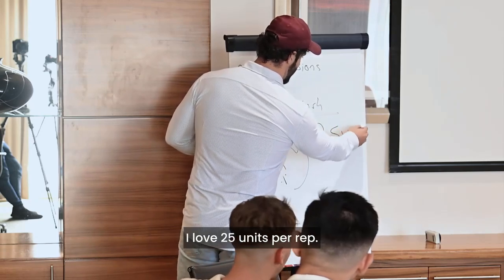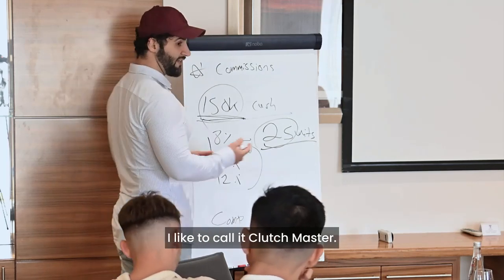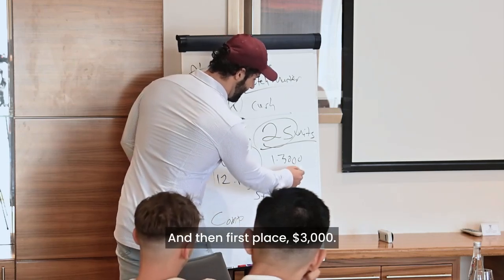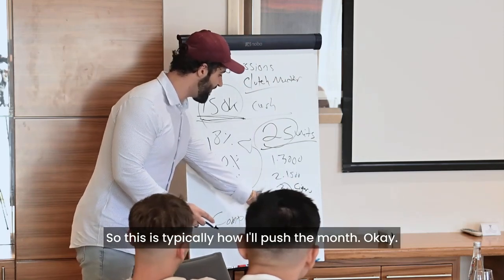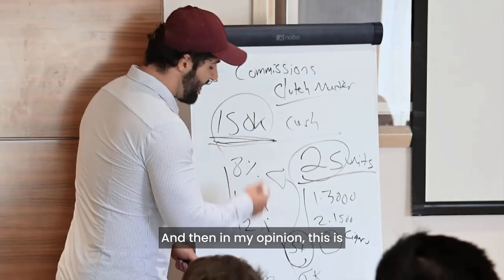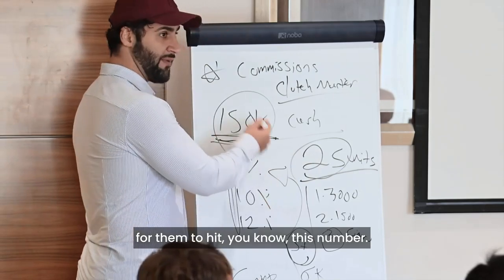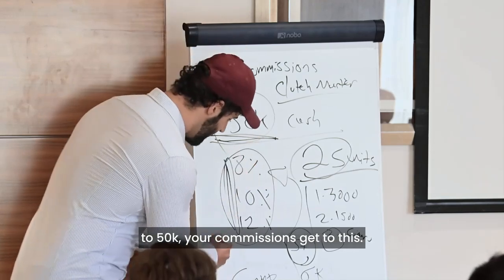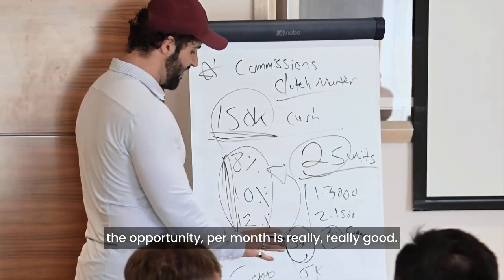Commission plans that drive performance in sales people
STEAK KNIVES

Meeting Minutes #188

1) Process vs Free styling
2) Commissions that create performance
3) Intrinsic vs Extrinsic motivation
4) Commissions that make sense for your stage of business